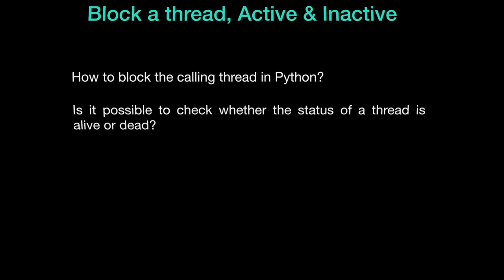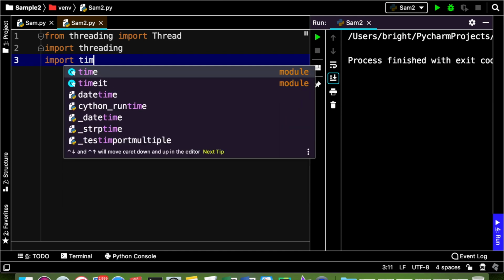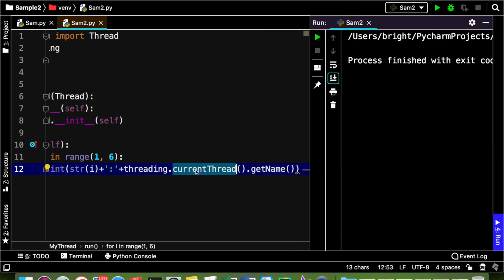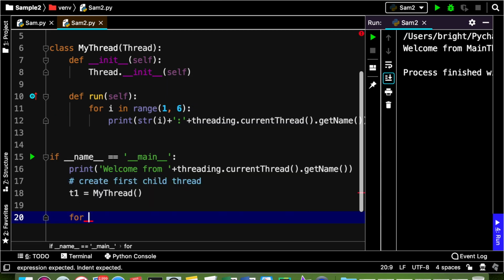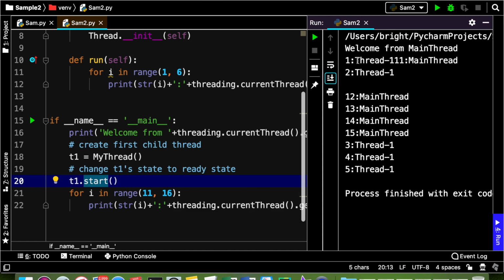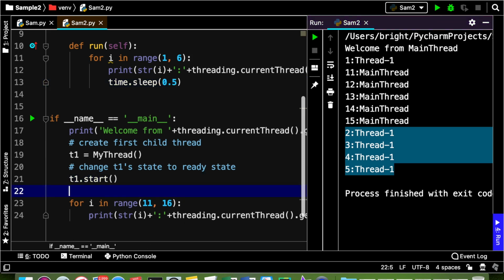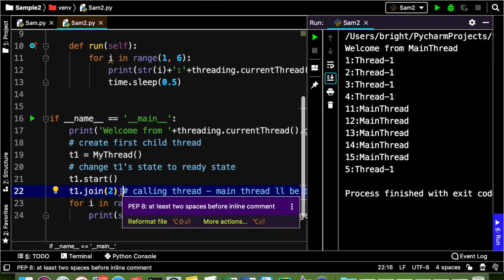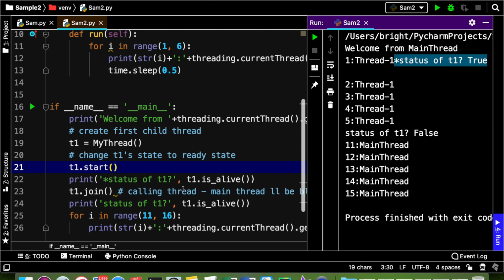join() and is_alive() in Python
This video illustrates how to block a calling thread and check the active status of any thread using Python programming.